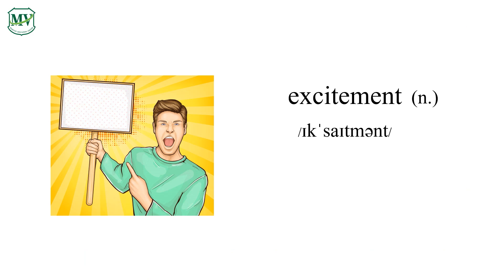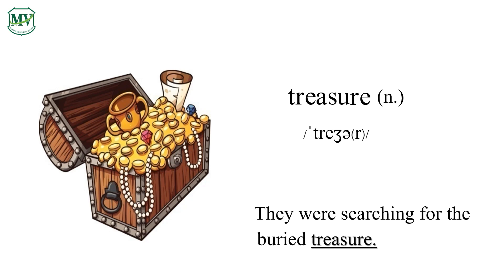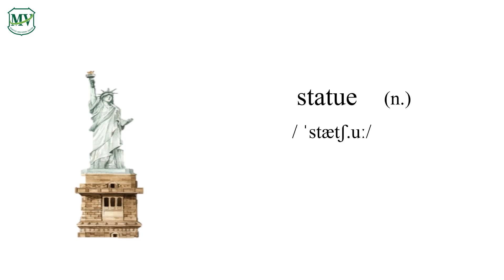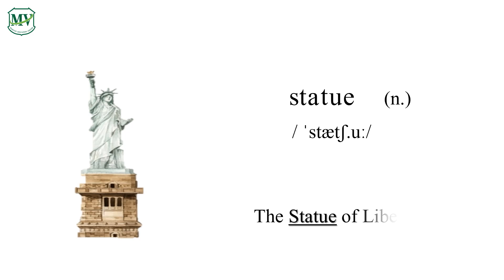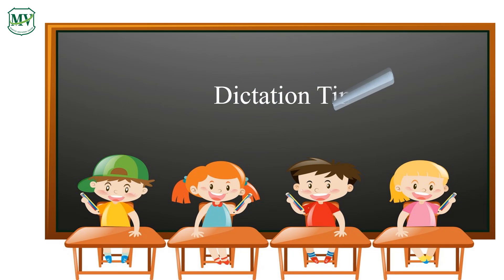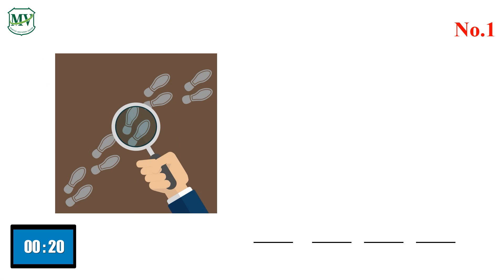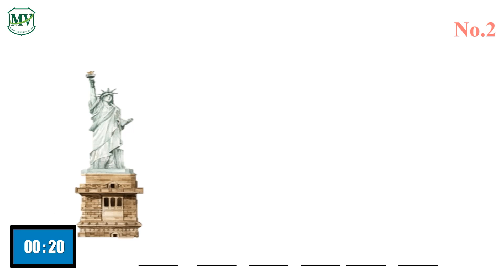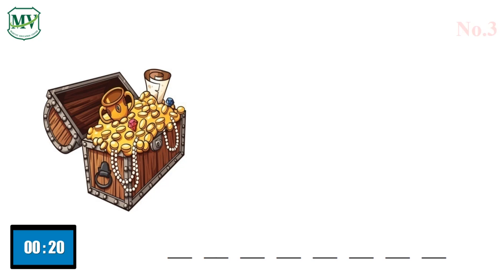MV Learning Vocabulary G.4 : Semester 1 | No.16 - 20